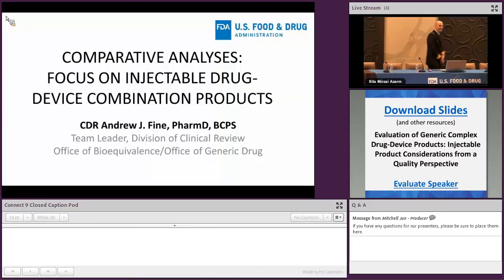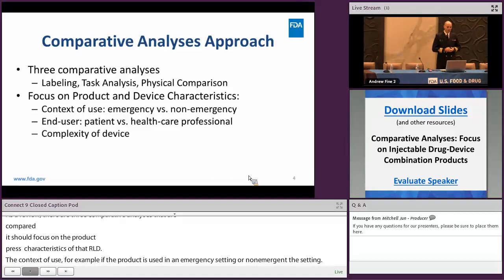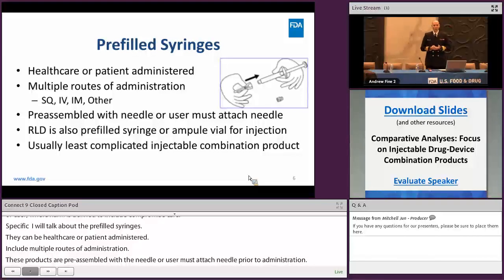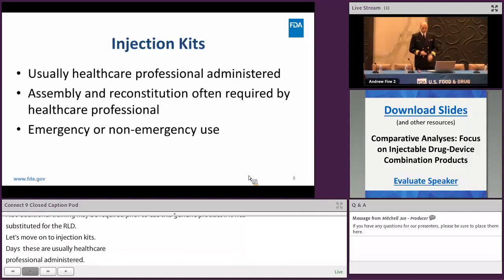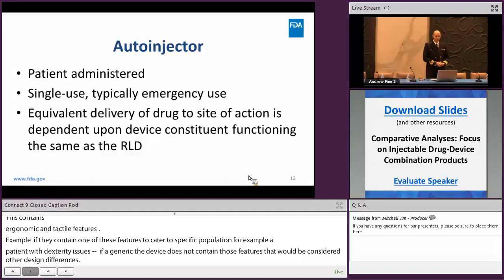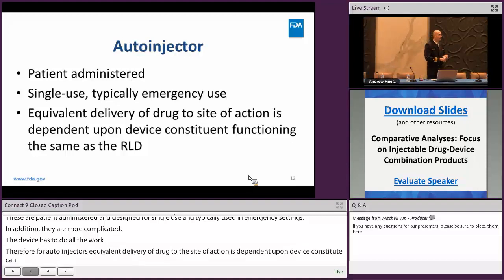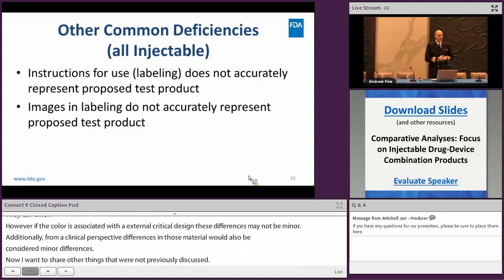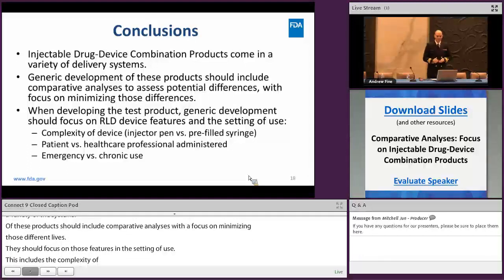Comparative Analyses: Injectable Combination Products (21of35) Complex Generics – Sep. 25-26, 2019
Andrew J. Fine from the Division of Clinical Review in the Office of Generic Drugs’ Office of Bioequivalence discusses comparative analyses (CA) approach to injectable combination products. He also identifies common CA deficiencies for injectable combination products and provides product development tips.